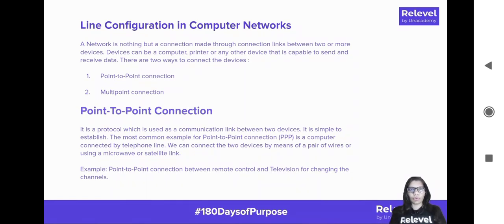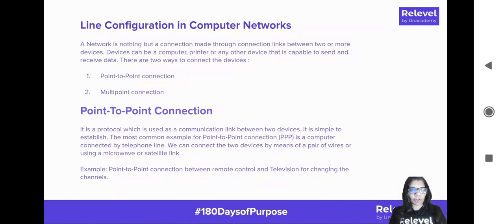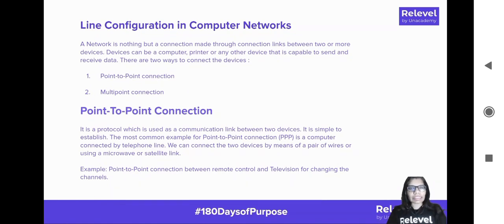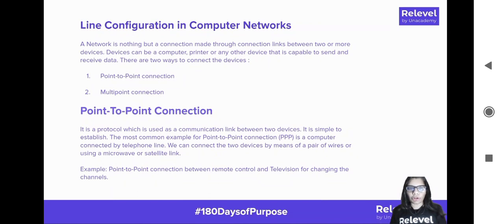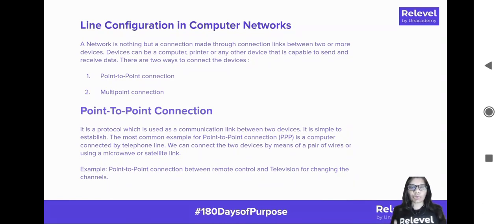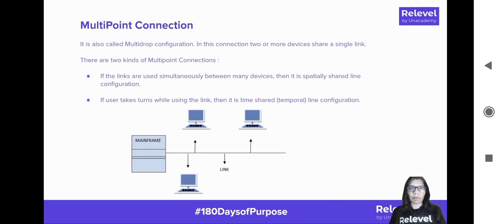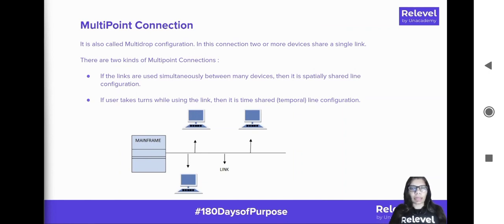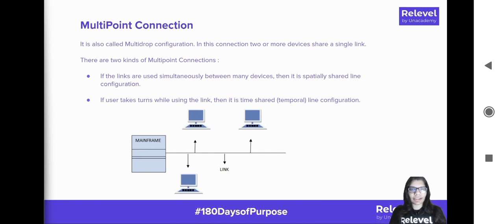Introduction to computer network Module part 5